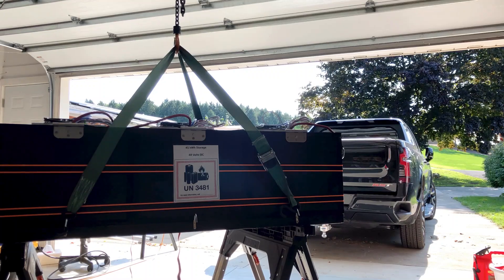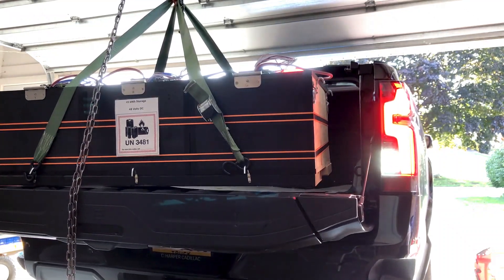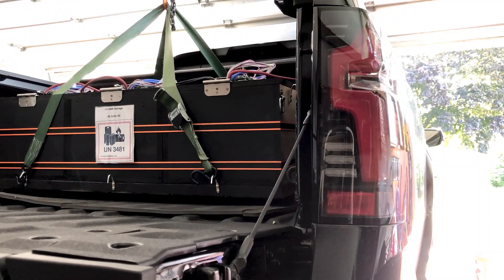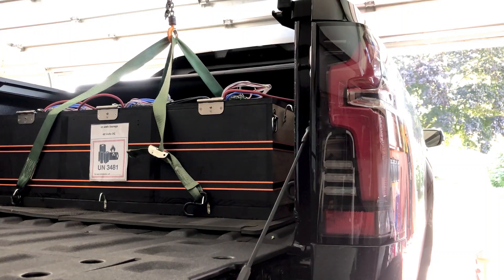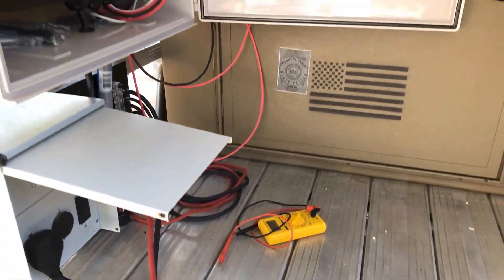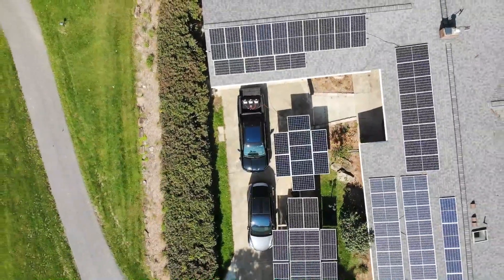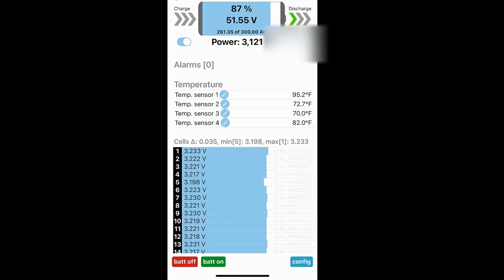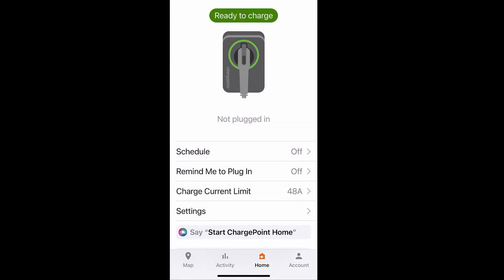Charging my Tesla with Solar Trailer version 2 and my 45 kWh battery box. EV's powered by the sun!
I added another EG4 6000XP to the Solar Trailer.  Now I have two in Parallel, so I can charge at 48 amps with my Chargepoint Home Charger.  I will charge my Telsa at 40 amps (the max of that home charger).